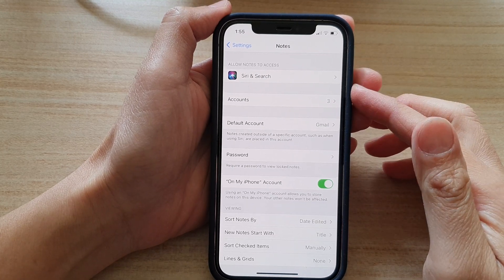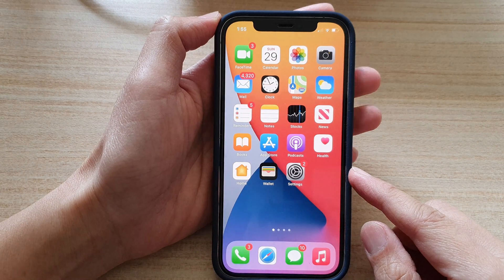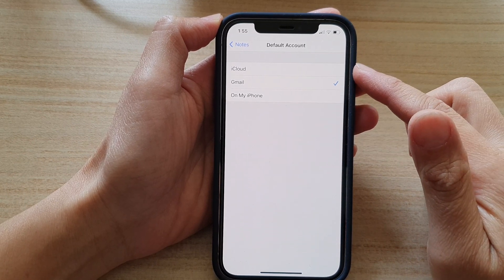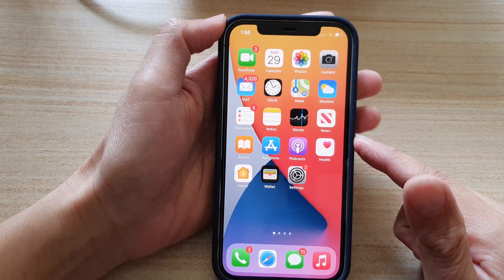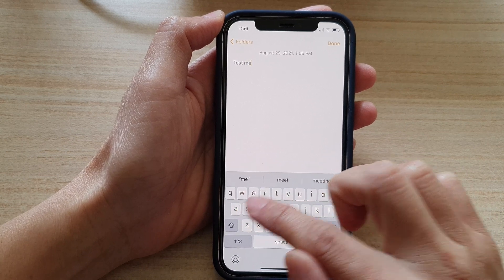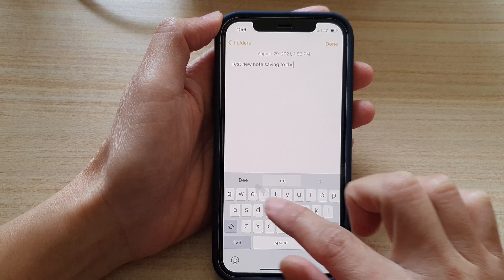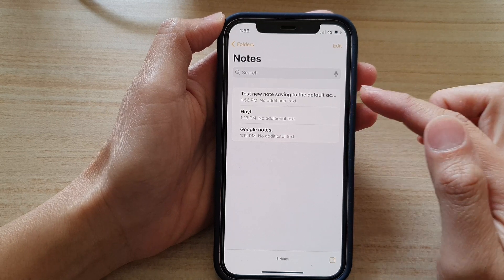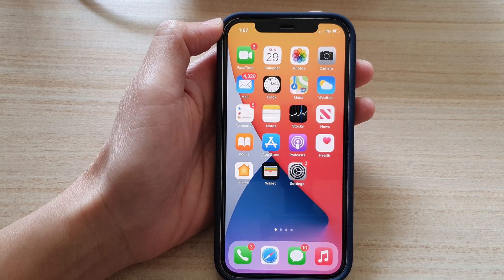iPhone 12: How to Set Default Account for New Notes for iPhone Notes App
Learn how you can set the default account for new notes for iPhone notes app on the iPhone 12 / iPhone 12 Pro.